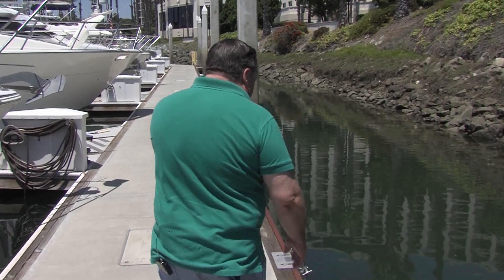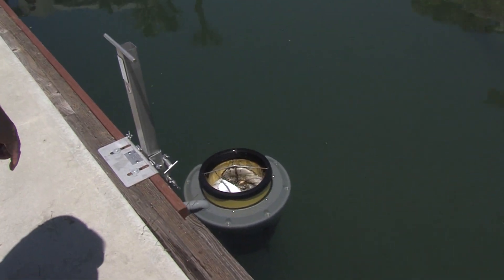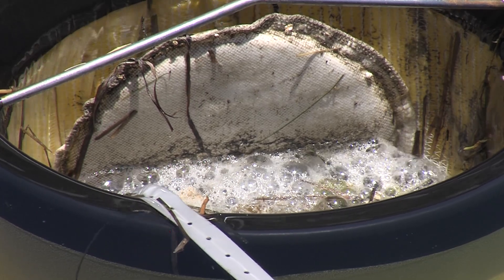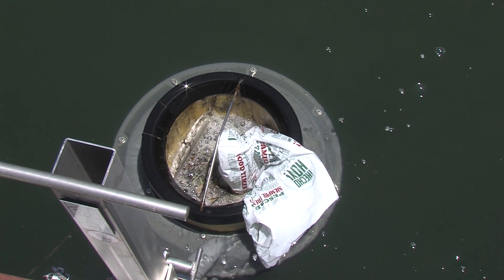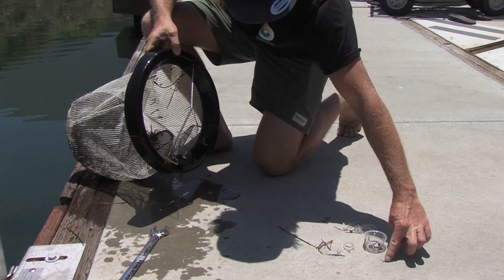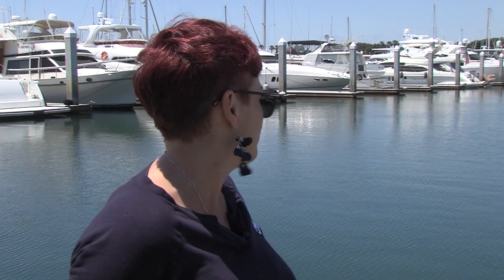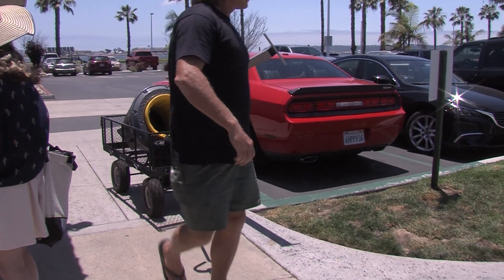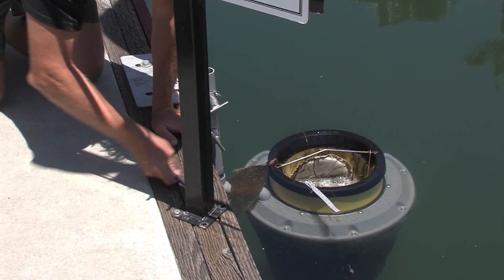Seabin Sucks Sledge From San Diego Waterways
A relatively small invention called the Seabin is making a big difference in cleaning San Diego’s coastal waters.